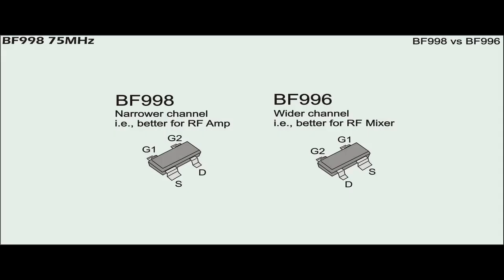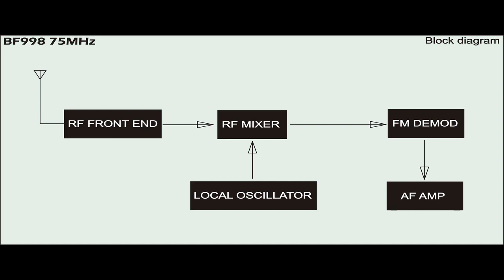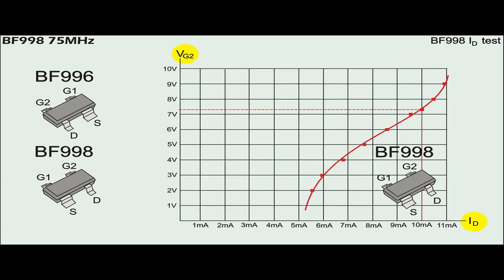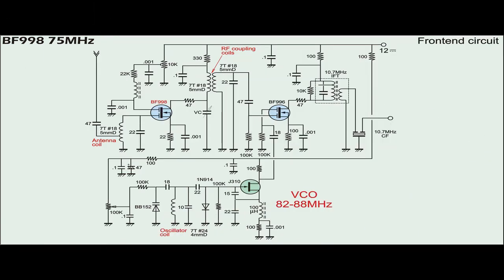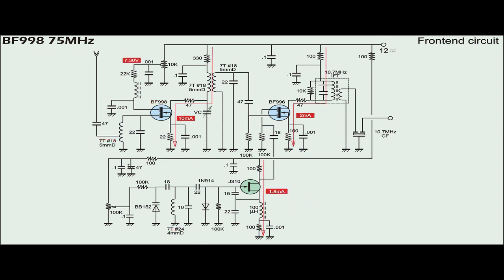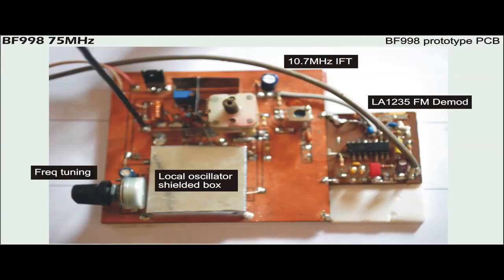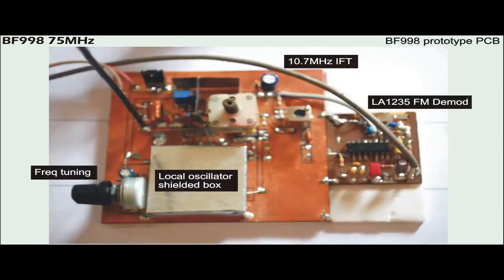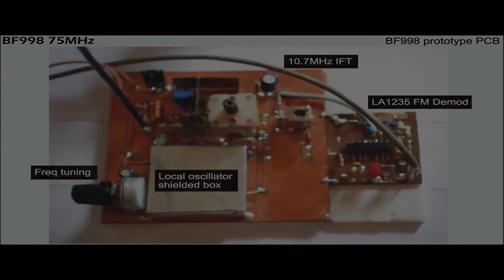BF998 75MHz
BF998 75MHz, In the Air, rf mosfet, VCO, Jfet J310, LA1235